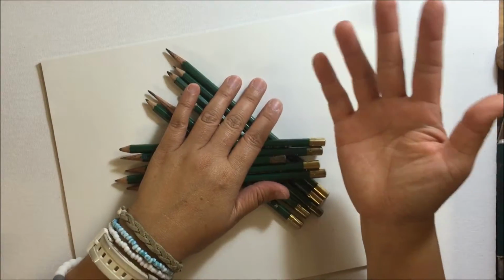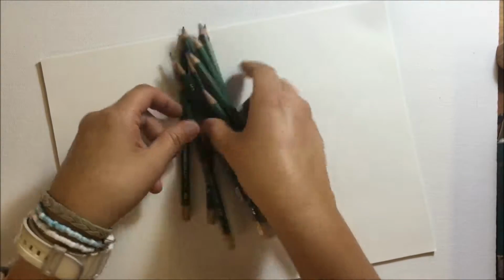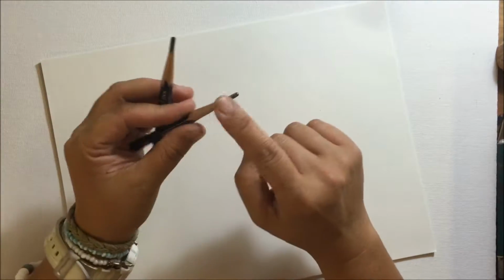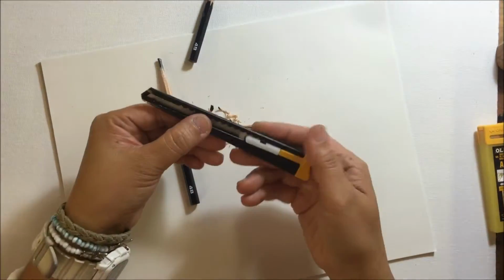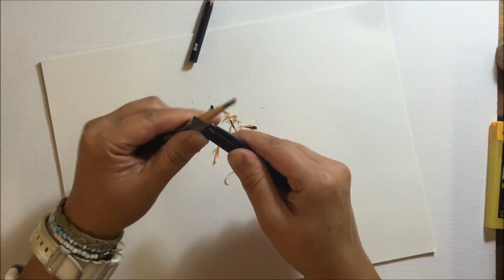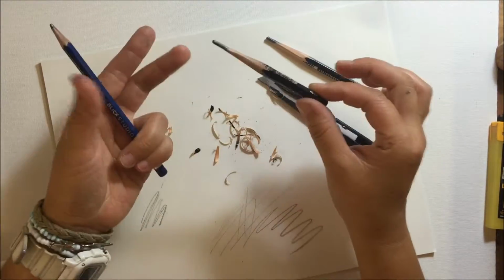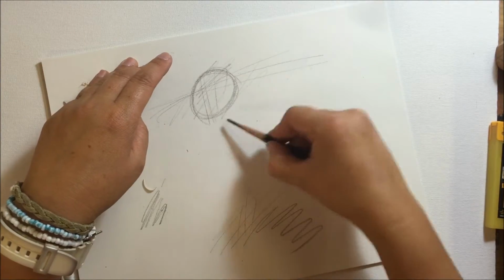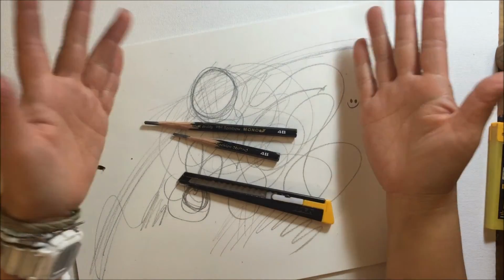sharpening pencils, pencil types, holding pencil, start drawing with 4B pencil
This video describes different types of pencils, sharpening a pencil, and holding a pencil.  Most importantly, we encourage you to just start drawing.  You do not need a whole assortment of pencils to draw.  Just get a versatile 4B pencil and paper and just start drawing.  You never know what you can create!